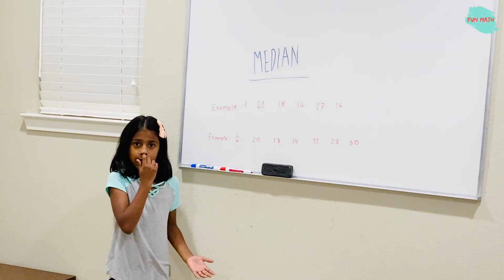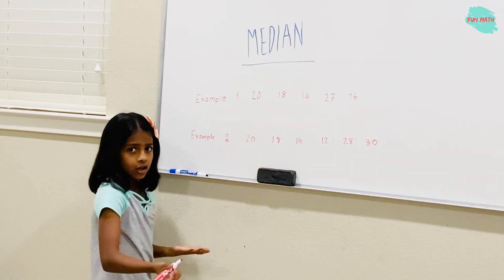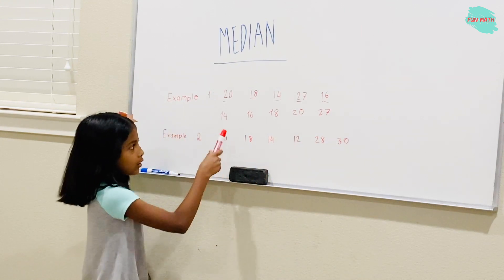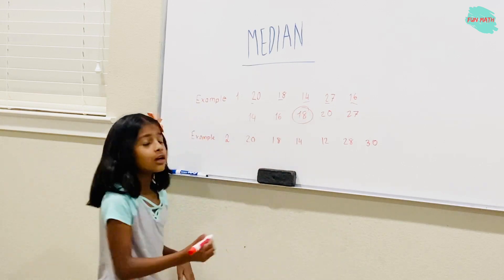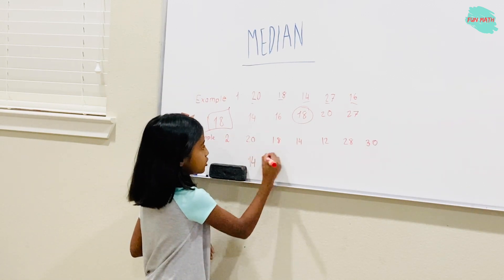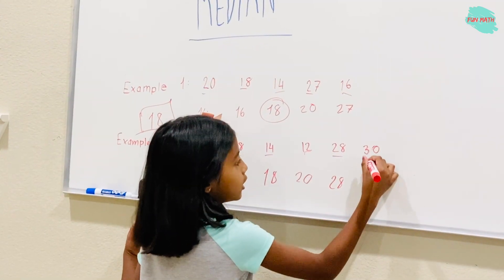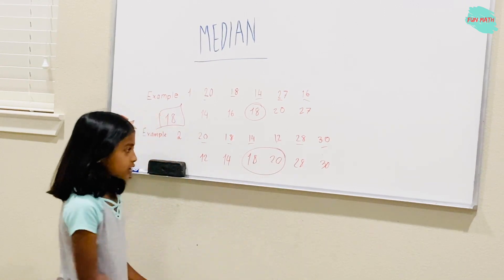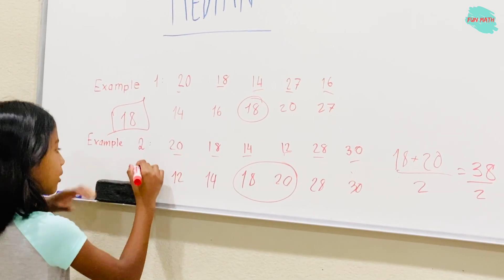THE MEDIAN OF A SET OF NUMBERS - How to Find the Median Value?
What is the Median? How to Find the Median Value?

Find the Median:

The middle number; found by ordering all data points and picking out the one in the middle (or if there are two middle numbers, taking the mean of those two numbers). In other words, the Median is the "middle" of a sorted list of numbers.

Example: The median of 500, 100, and 700 is 500 because when the numbers are put in order (100, 500, 700), the number 500 is in the middle.